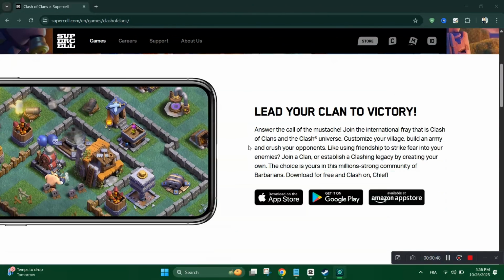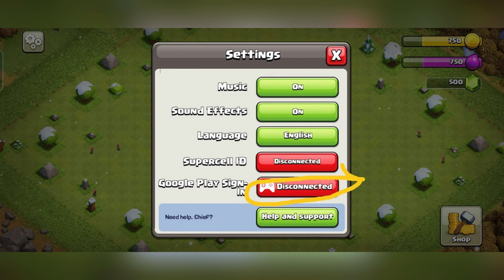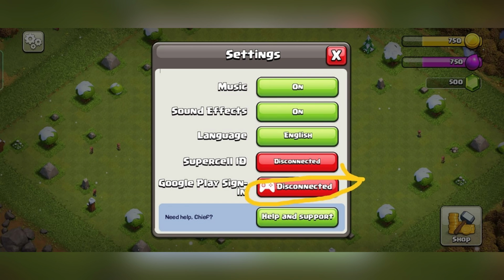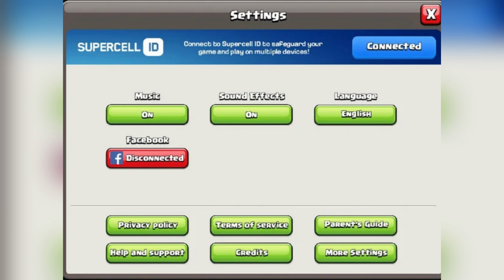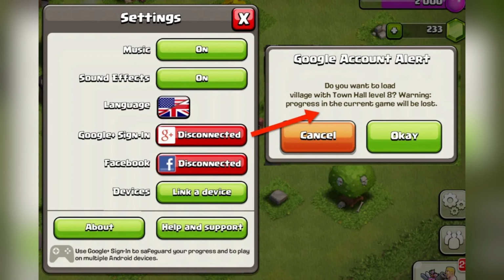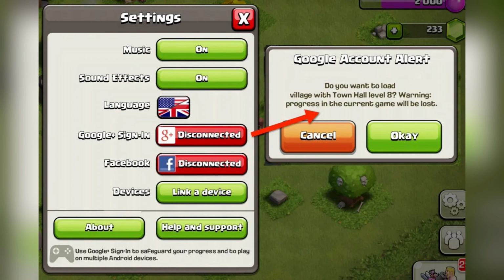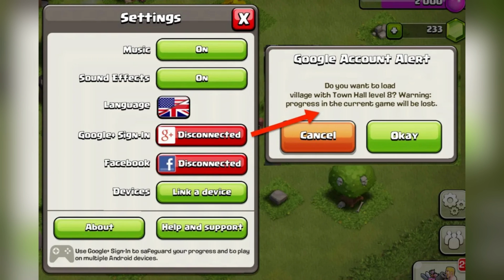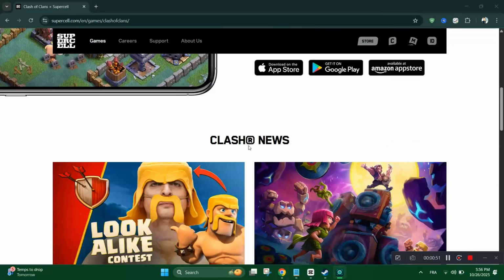How To Switch Google Play Account In Clash of Clans | Change Account Easily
⚔️ Want to switch between Clash of Clans accounts without losing your village? In this tutorial, you’ll learn how to change your Google Play account in Clash of Clans quickly and safely.

💡 Here’s what you’ll learn:
✅ How to open Clash of Clans with a different Google Play account
✅ How to link or unlink your Supercell ID
✅ How to switch between multiple accounts
✅ How to avoid progress loss when changing accounts

Perfect for players managing multiple villages or sharing a device! Keep your Clash progress safe while switching easily.